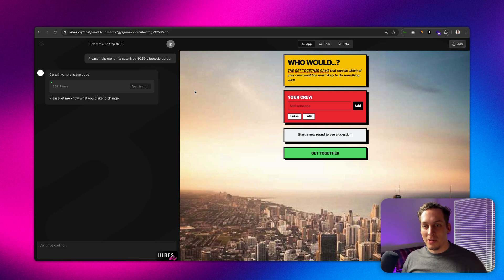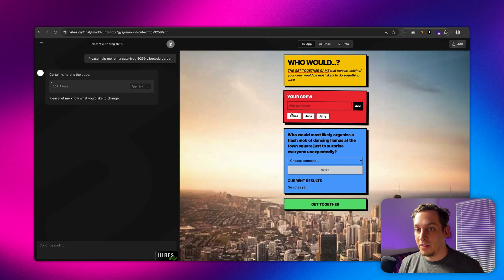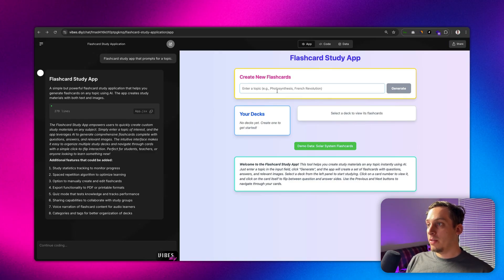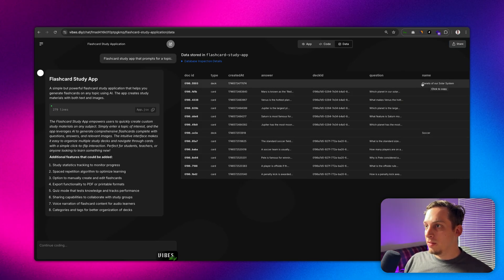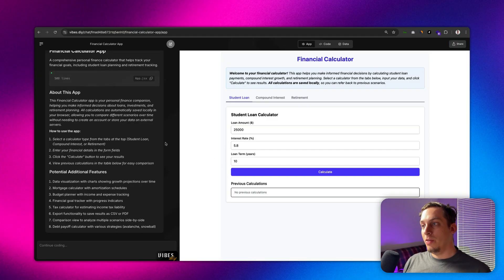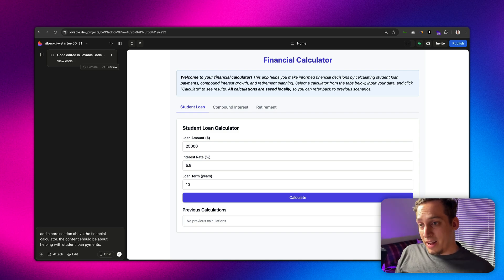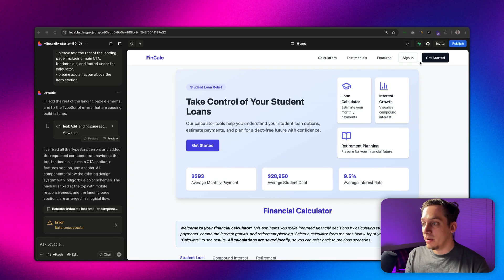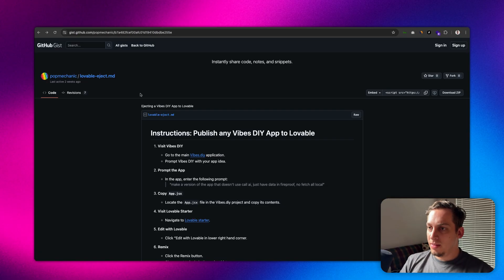Build with Vibes, Export Your Code to Lovable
🤝 JOIN THE NEXT LIVE BUILD:
Join me and lets build client projects together!:    / discord

In this video, I’ll show you how to build a finance calculator app using Vibes.diy, export the code into Lovable, and turn it into a fully responsive landing page + dashboard.

We’ll cover everything:
– Generating apps & databases in Vibes
– Importing to Lovable using JSX
– Expanding into a full app UI with Lovable’s AI builder
– Creating a clean landing page and dashboard system

⏱️ Timestamps
00:00 – Intro to Vibes + Browser-Based Databases
01:33 – Using a Preset to Build a Flashcard App
03:32 – Building a Finance Calculator in Vibes
04:41 – Importing the App into Lovable with JSX
06:20 – Turning It Into a Full Landing Page
07:31 – Building a Dashboard in Lovable Based on the Calculator